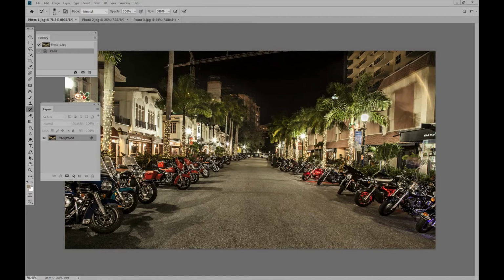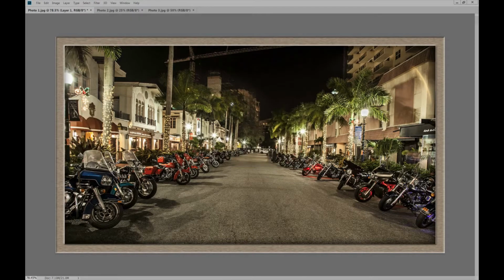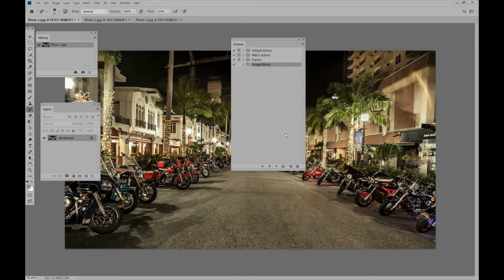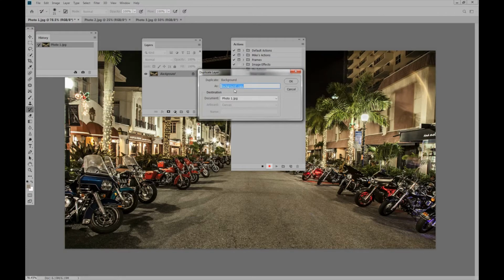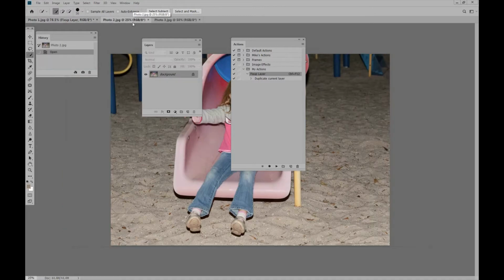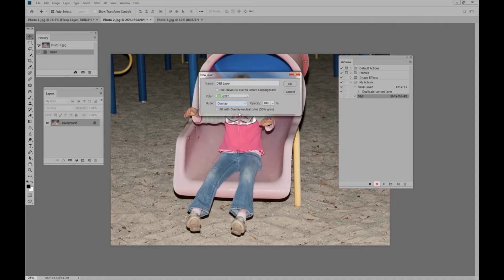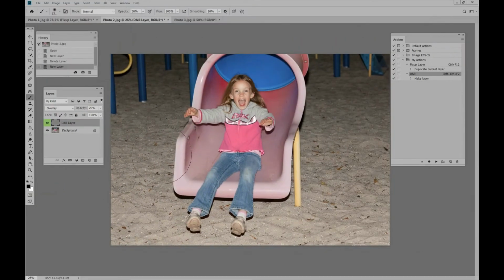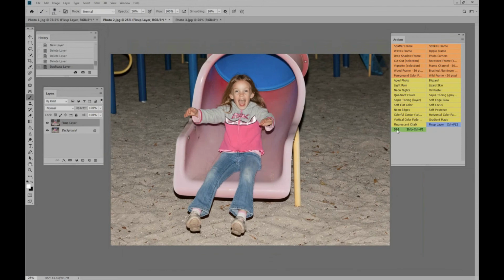Photoshop Actions - 10 Minute Photoshop Tip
Create Photoshop Actions - 10 Minute Photoshop Tip by Mike McNaughton